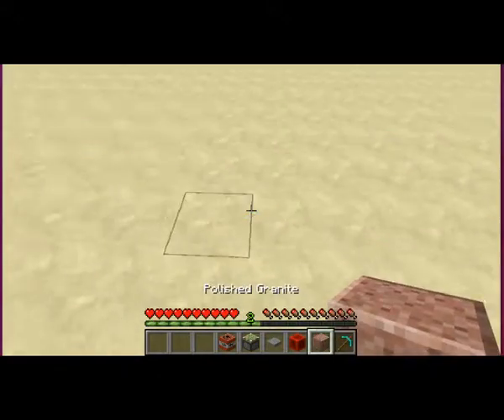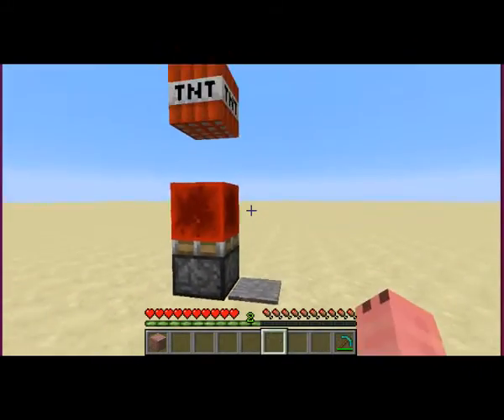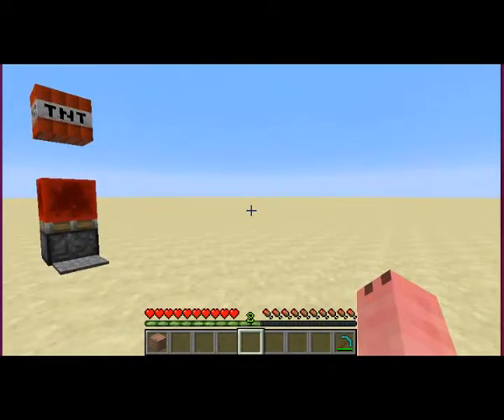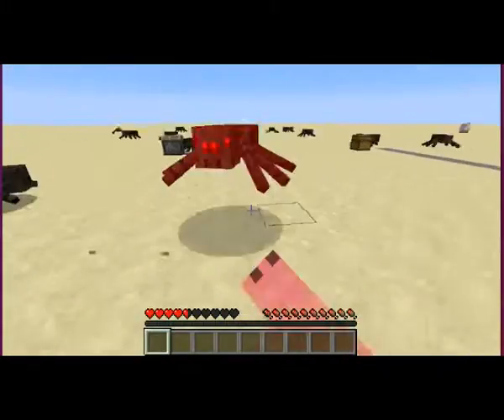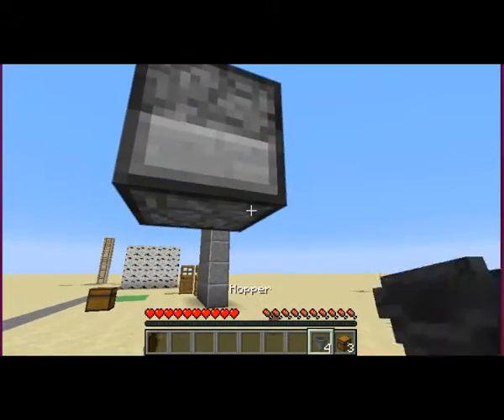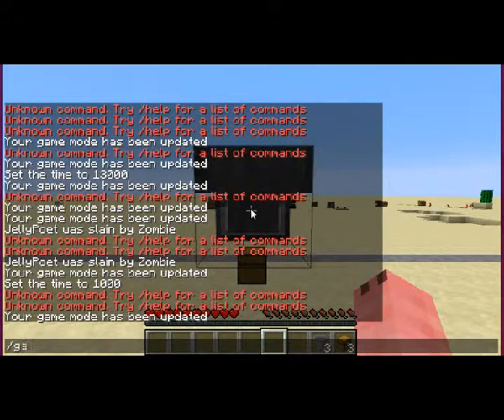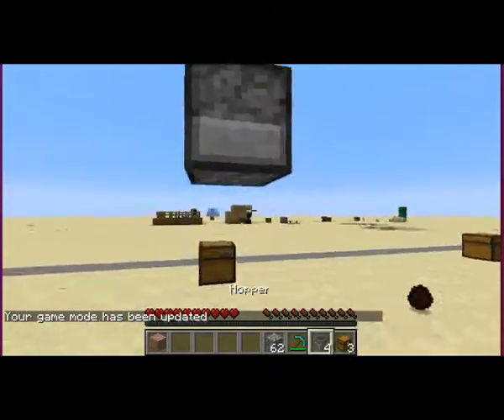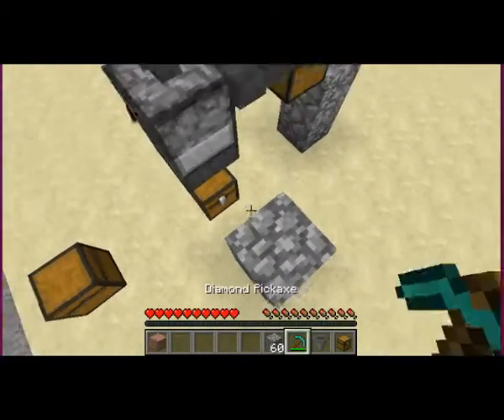Top 5 hack #2 part 1